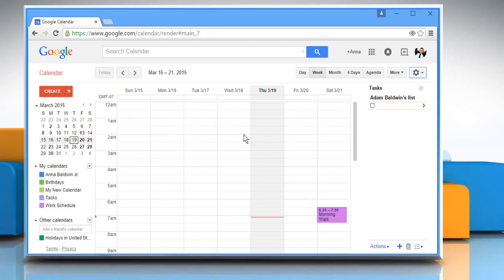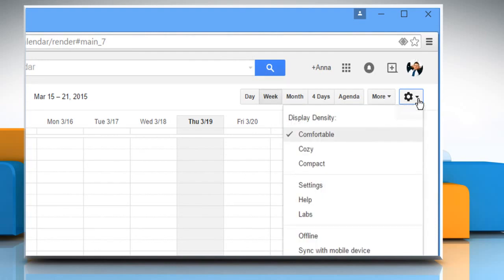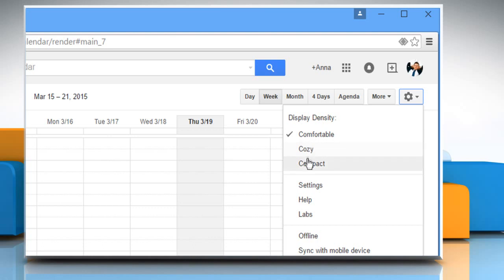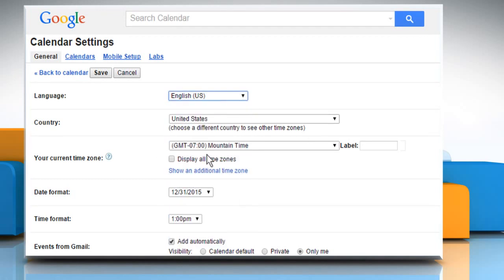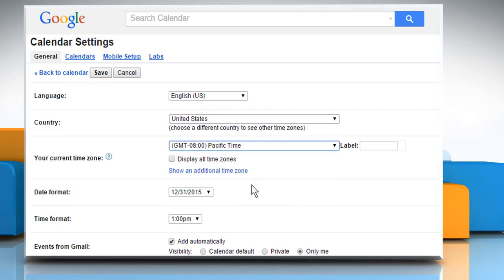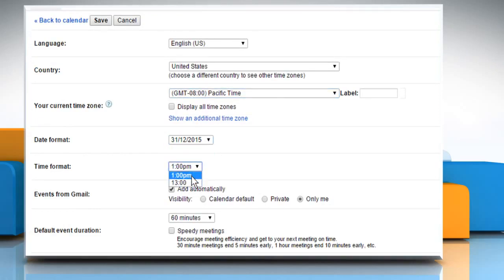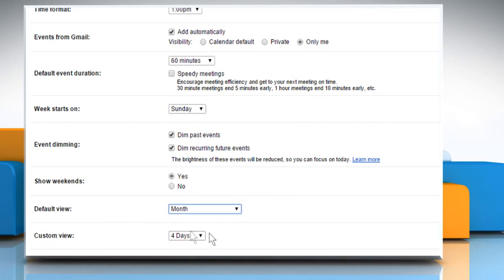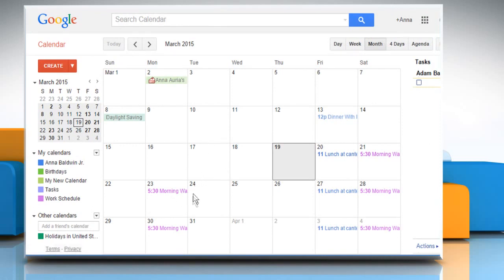How to Customize your Google Calendar: Tutorial 5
In Google Calendar, you can have multiple calendars that you add events. You can change your calendar’s view, notification, and event settings. watch this video to find out how to customize your calendar .